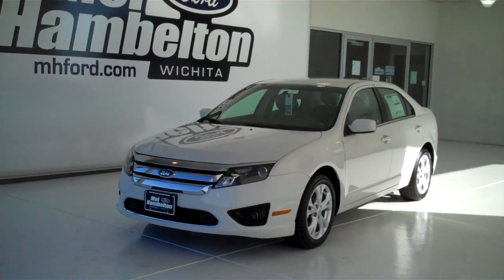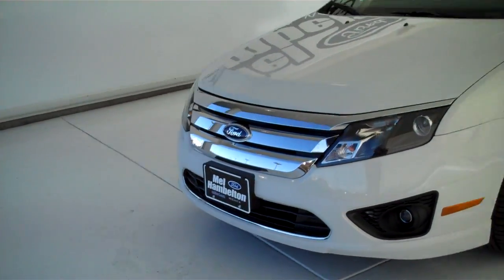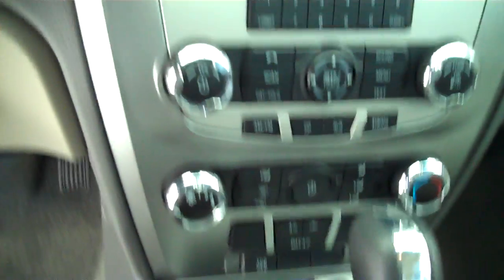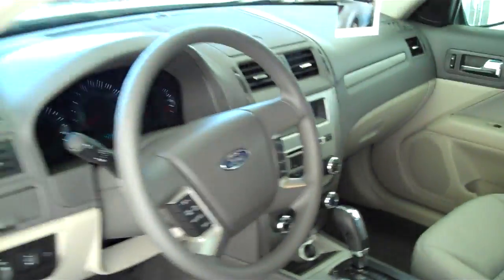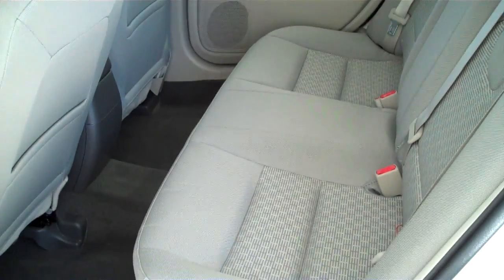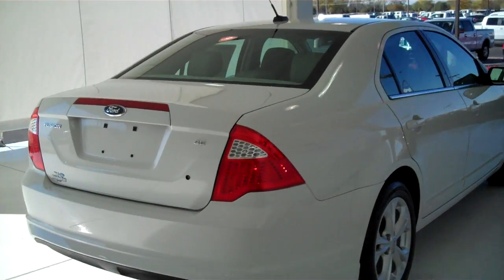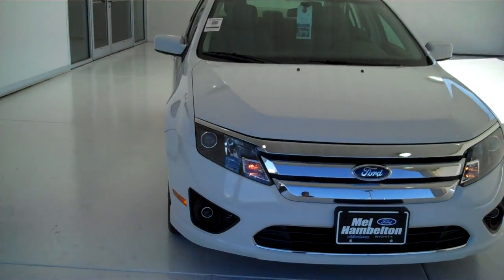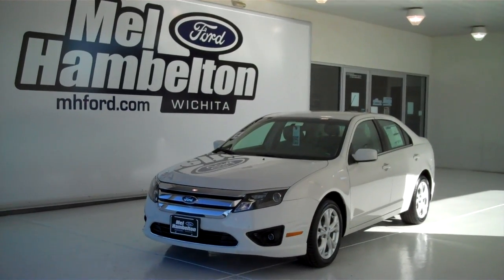120575 - 2012 Ford